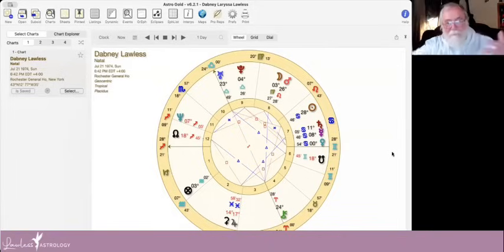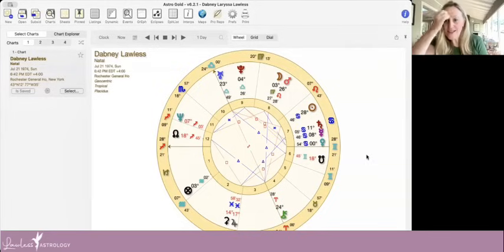SABIAN SYMBOLS & SACRED ASTROLOGY with James Burgess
In this video, I speak with @JamesBurgess about how to work with the Sabian Symbols, why the best choice right now in the chaos is to choose faith, and how we can find meaning in our individual lives.

You can find James on his YouTube channel at @JamesBurgess and on his to inquire about his Elven Master Class you can contact James

About Dabney:
More information about me can be found on my and you can download my free beginner astrology workbook

I'm here to help you live a more conscious, productive, and peace-filled life using astrology as our guide. I am currently booked for 1:1 readings.

I am an evolutionary astrologer who trained with well-known author and astrologer Steven Forrest for over twenty years, achieving his "Master Level" apprenticeship certification. I offer my clients a roadmap to navigate life's many ups and downs. I provide tools and inspiration, drawing on the cosmos, to help people find meaning and genuinely appreciate the gifts they have brought into this world. I currently host OPA's Mercury Hour ‪@opaastrology‬   on the last Sunday of the month.

The views and perspectives shared on this channel are personal reflections rooted in evolutionary astrology, spiritual growth, and collective consciousness. My content is intended for educational and contemplative purposes only.

Any commentary on societal trends or collective energy is shared through the lens of astrology and should not be interpreted as incitement, defamation, or political activism. As a private citizen exercising my First Amendment right to free expression, I do not condone hate, violence, or discrimination in any form. My goal is to foster understanding, personal insight, and conscious living.

By engaging with this content, viewers agree to approach these messages with respect and discernment.